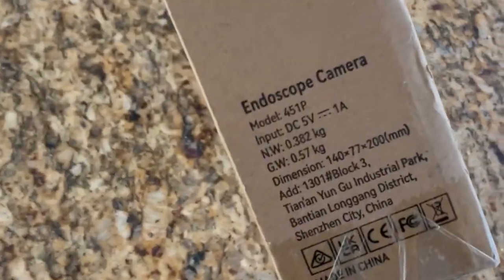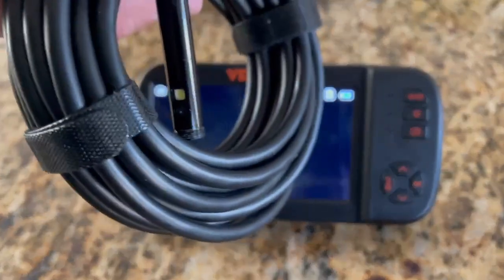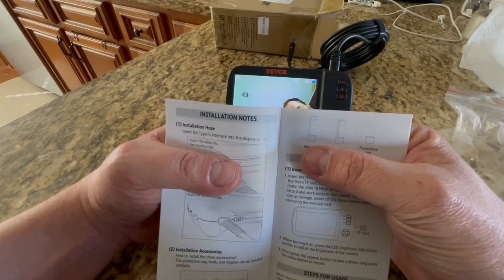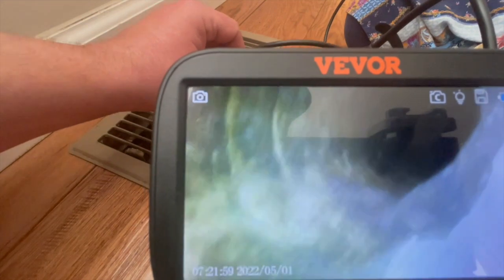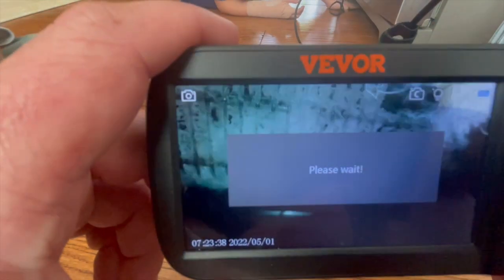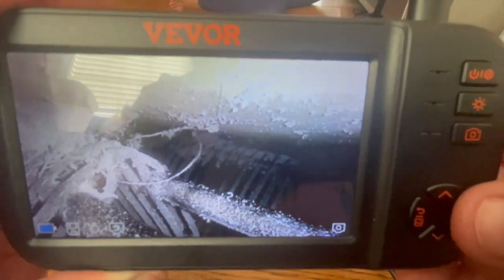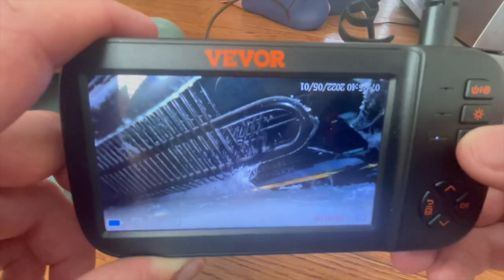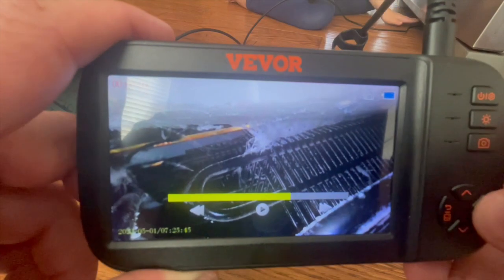VEVOR Endoscope 3 Camera Scope, 4.5" Screen Borescope Camera Snake with Scope.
Tool Description: VEVOR Triple Lens Industrial Endoscope, 4.5" Screen Borescope Inspection Camera with 8 LED Lights, 1080P Sewer Camera, IP67 Waterproof Drain Snake Camera for Auto, Plumbing(16.5FT Cable, 32GB Card)

- Triple Lens for More Field View: Don't let tight pipes scare you! This three-lens endoscope features one camera on the front and two on the side, allowing you to inspect areas from different angles. With different focal ranges, it will provide a larger field of view and sharper images, definitely born for internal engine cylinder and pipeline inspections.
-See Beyond the Standard: Screen resolution: 854 x 450, lens resolution: 1920 x 1080. Both provide advanced resolution for clear pictures, whether completing overall inspections or looking for specific details. Additionally, the upgraded large 4.5-inch IPS screen delivers a crystal-clear image and video with sharp, true colors. Unique 180° image rotation function facilitates more convenience for your work. Change the way you inspect hard-to-reach space with VEVOR.
- For All Your Convenience: The 16.4 ft semi-rigid cable provides a good blend of flexibility and rigidity while navigating through tight spaces. A slim, IP67 waterproof, oil-proof 8 mm diameter lens allows access to the difficult-to-reach areas. And the borescope has 8 lights with 3 adjustable brightness levels to provide enough light for darker situations.
Operate Longer & Store More: Our 2860mAh battery can support up to 4-5 hours of continuous operation. Once you're done, simply recharge it with the USB charger. We also include a 32 GB TF card that stores pictures or videos. The hook, magnet, and protective cap accessories can help retrieve lost items from hard-to-reach places.
- One Endoscope, Multiple Uses: VEVOR's endoscope camera helps you locate invisible problems and troubleshoot them in a snap. It is applicable in auto engine inspections, sewer checks, HVAC ducts inspections, industrial pipelines checking, etc. Say goodbye to difficult-to-reach space. Just do the impossible with VEVOR’s borescope inspection camera.